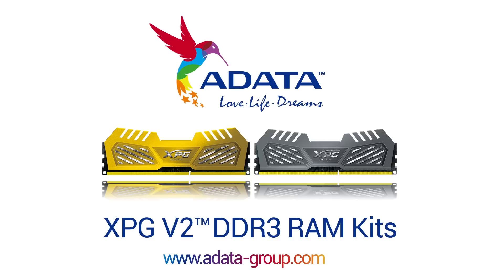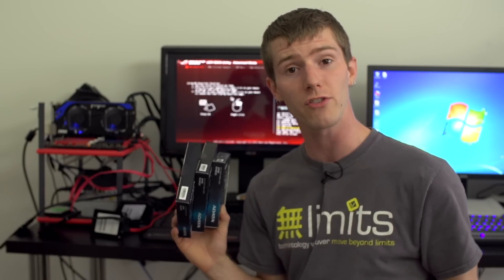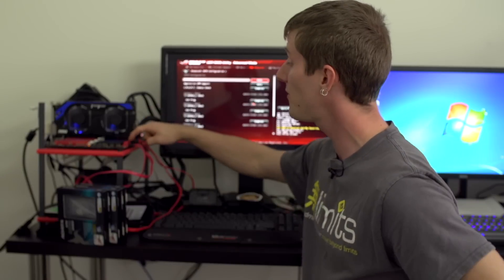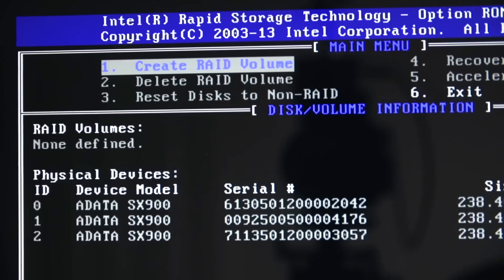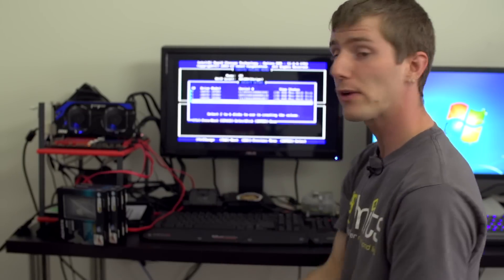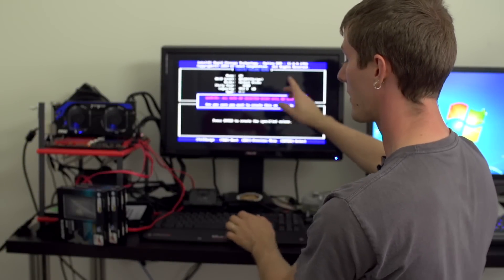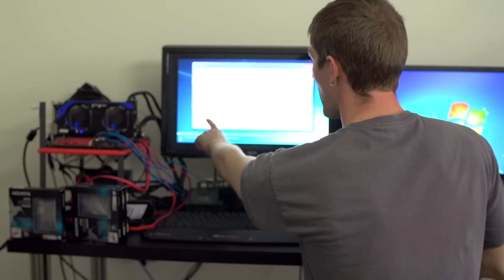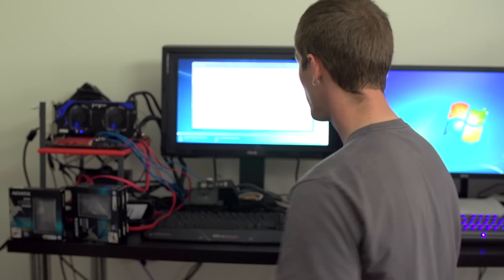Intel RAID Setup Guide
This RAID setup guide will work for any motherboard that runs an Intel chipset from the last few generations pretty much. I've received many requests to make this video and I hope you enjoy it.